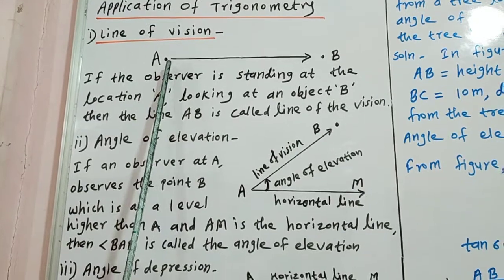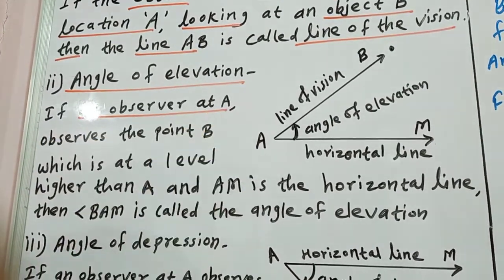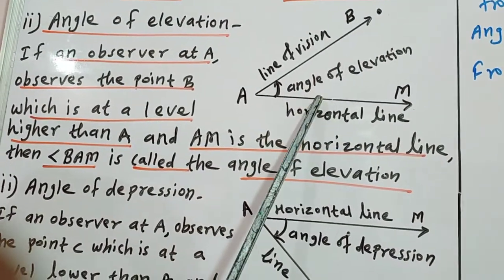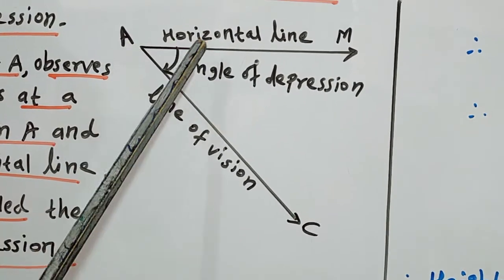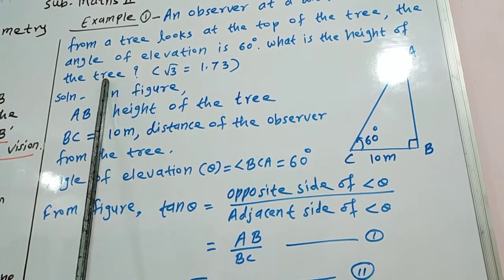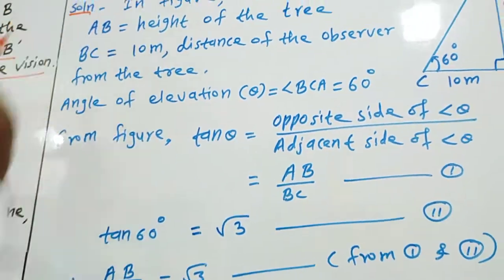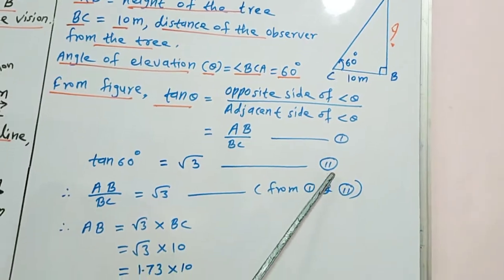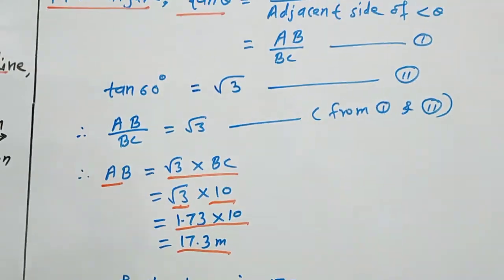Std 10 th Maths2 Trigonometry